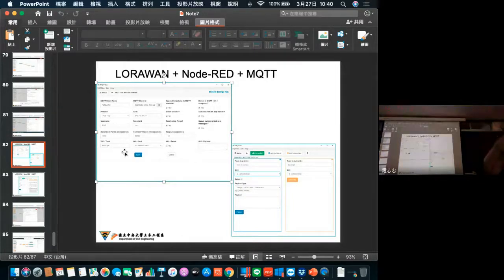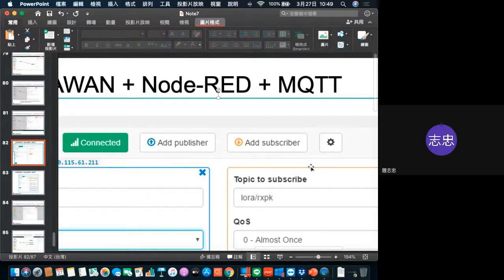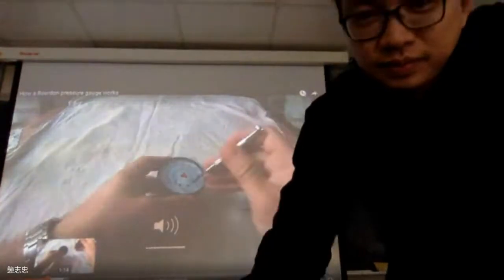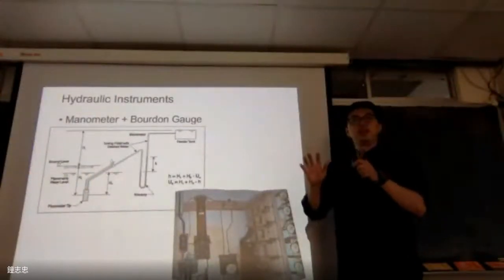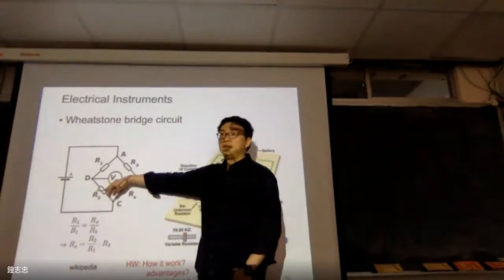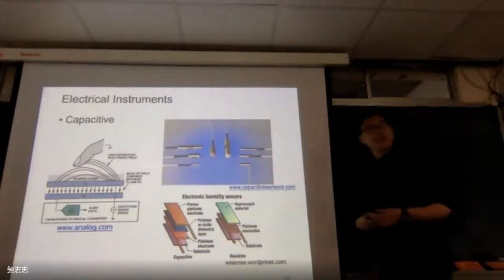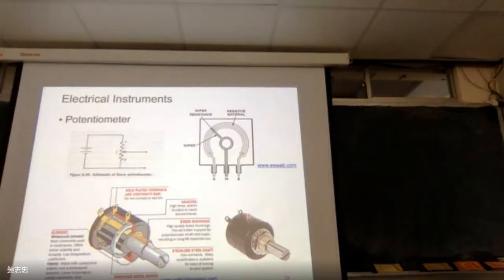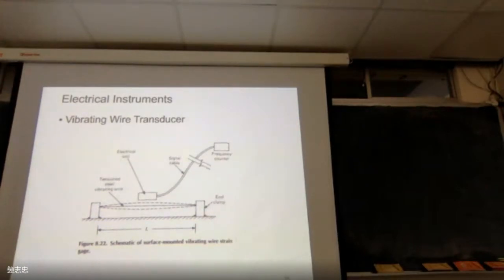2020MonitoringClass2020 03 27 Part2